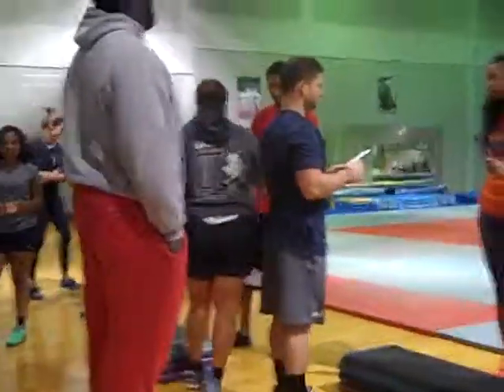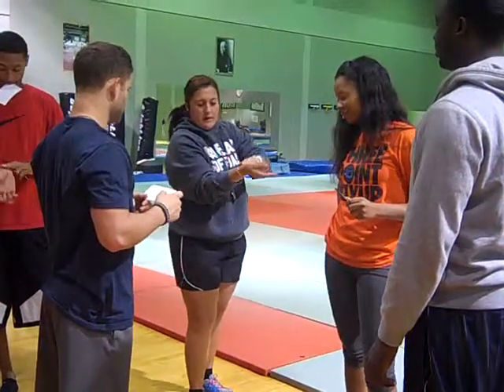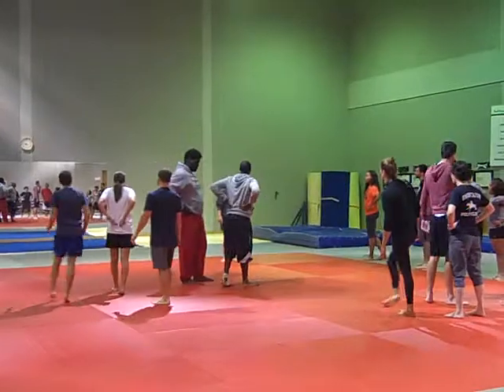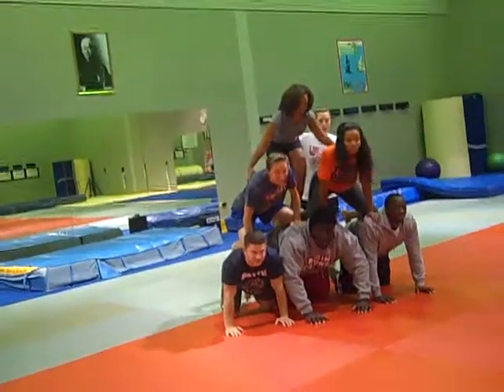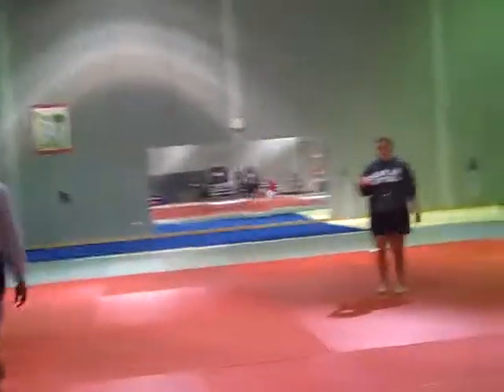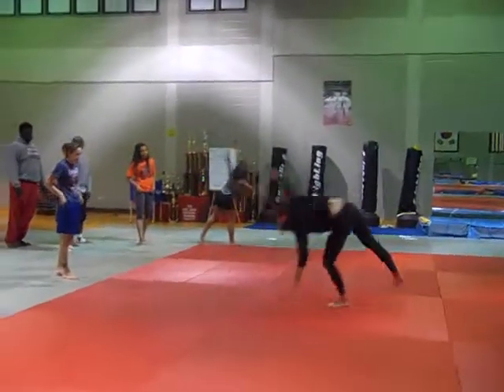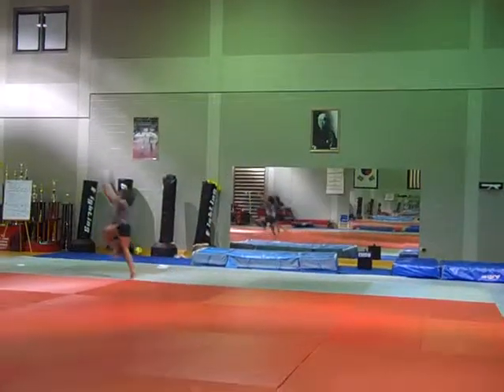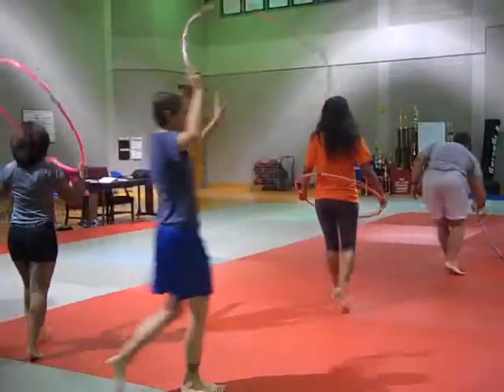3 Min Step, Group Stunts and Hula Hoops